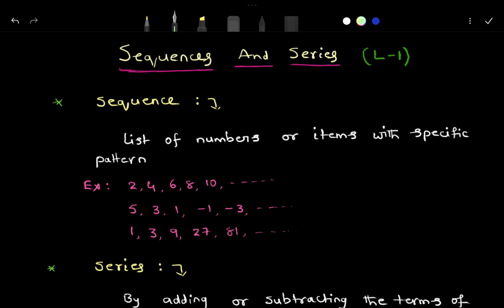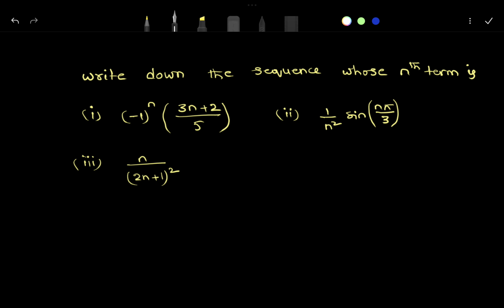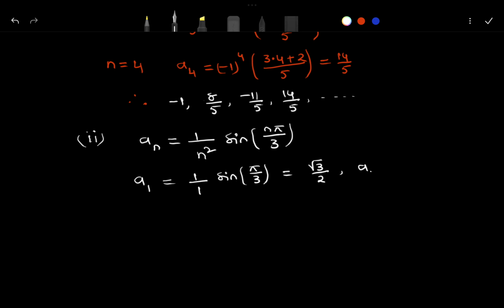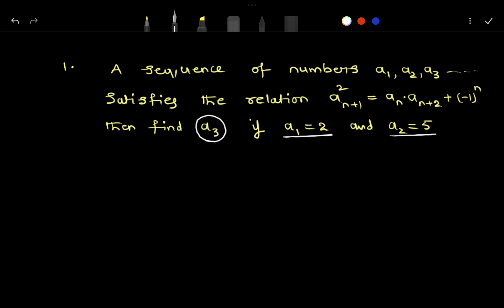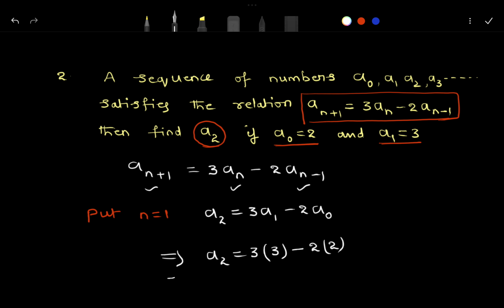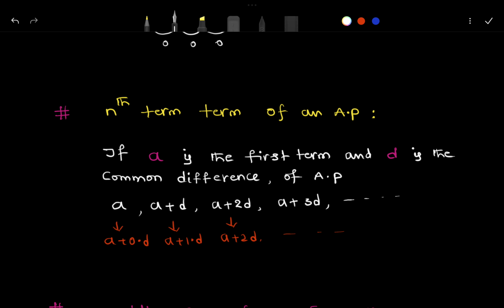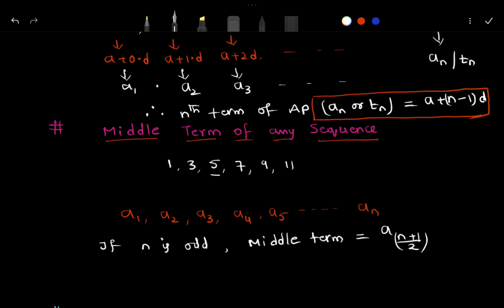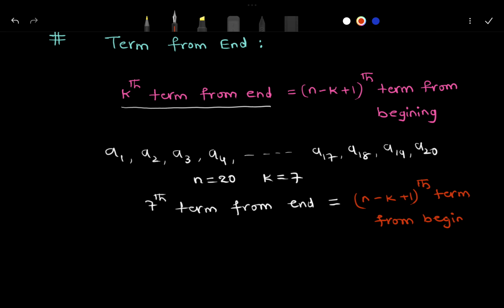Sequence vs series